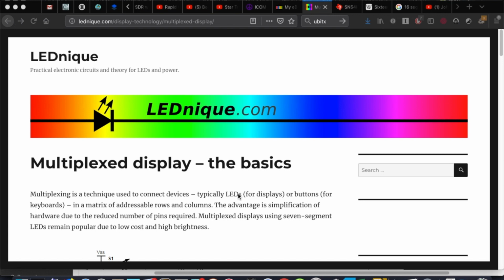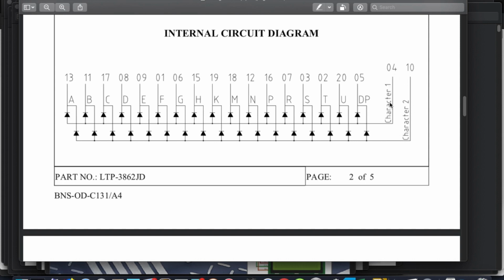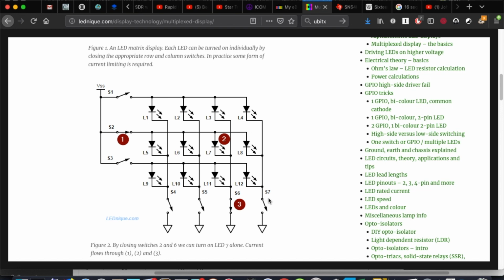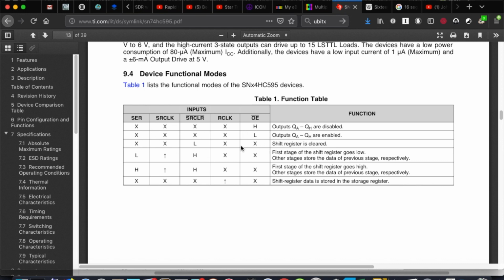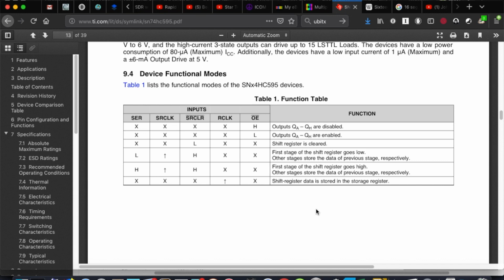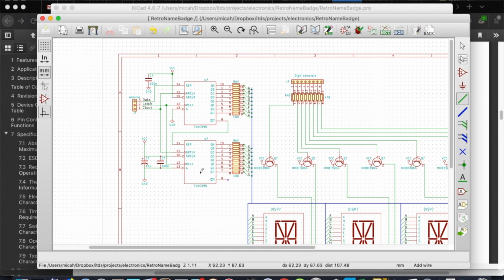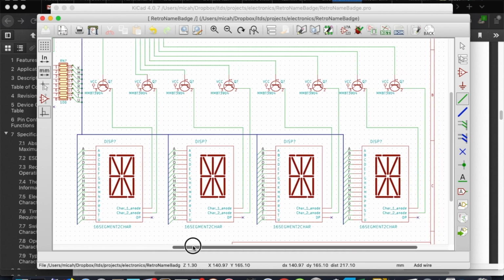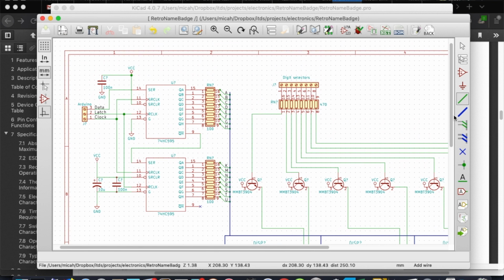New project: Retro name badge. Part 1: design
A new multi-week project. Starting with a design, and a nice description of shift registers and transcending limited output pins on microcontrollers like Arduino.

Don't miss: Ten Ways You Can Think Like Tesla

My lab equipment and other recommended tech (sponsored links--help me make more TLT vids)

More writing on my blog at dubinko.info

You can send me physical objects:
Think Like Tesla @ Geek Thoughts